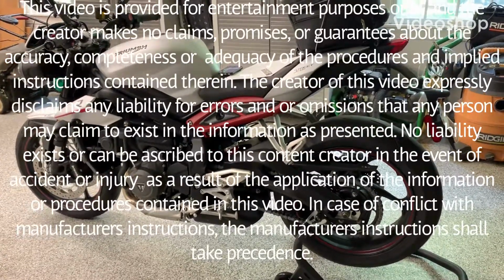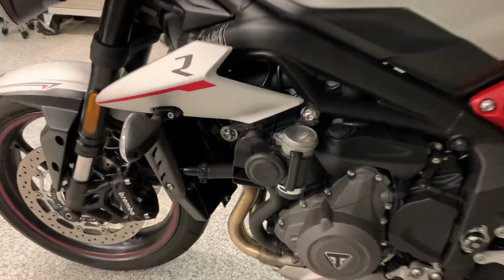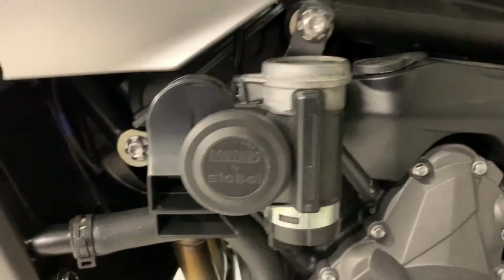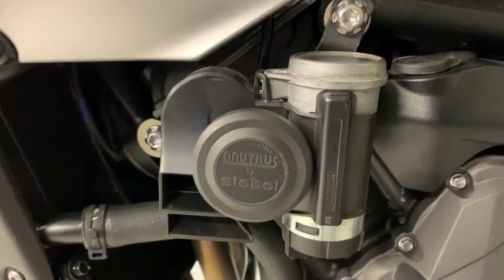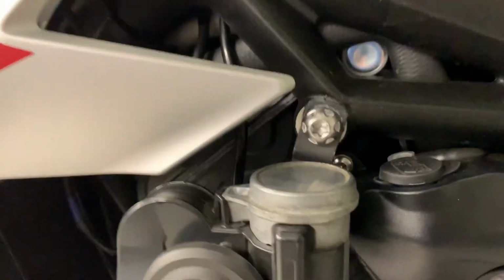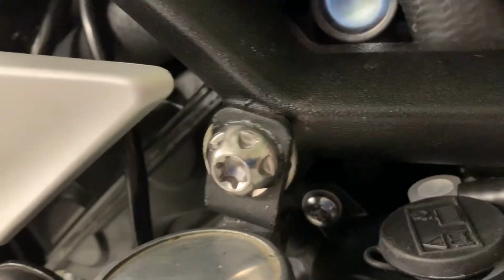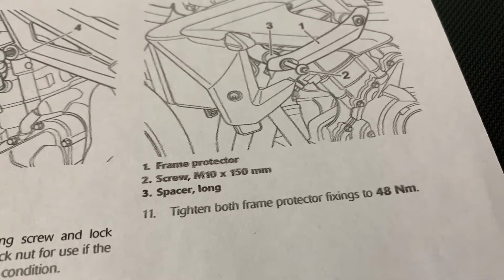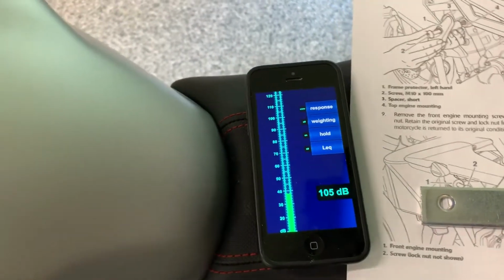Stebel horn on 765 Triumph Street Triple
Installing a Stebel horn on a 2019 765cc Triumph Street Triple.  Measuring the sound level. Torque setting for engine to frame bolt. Material used for bracket.